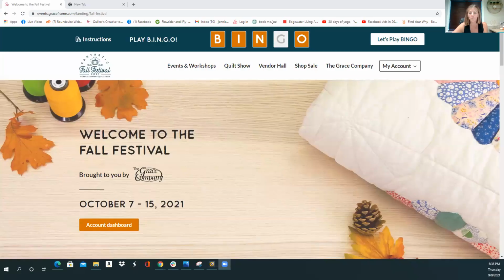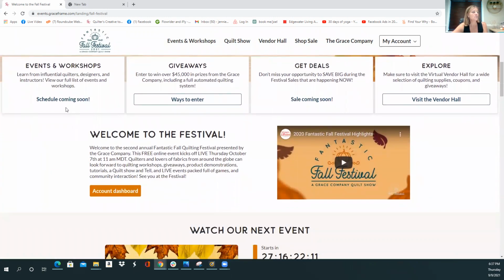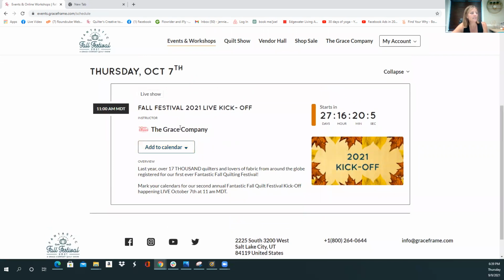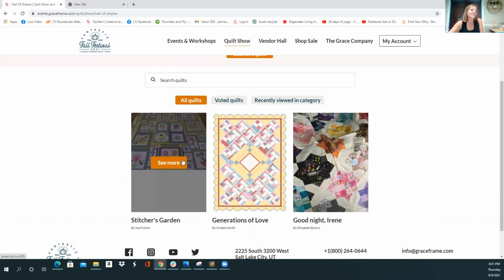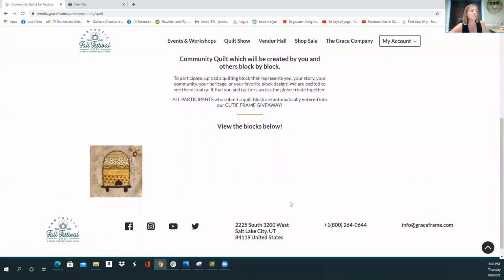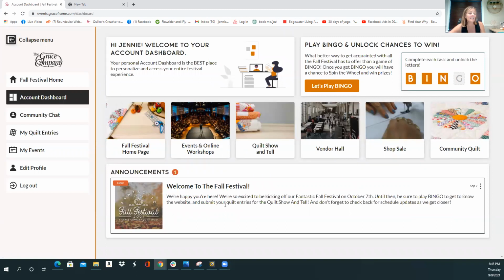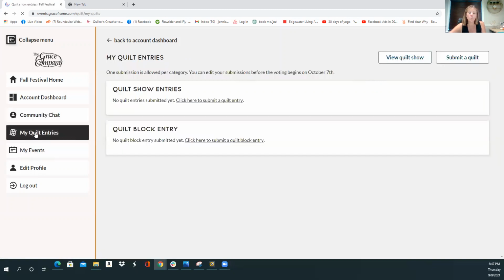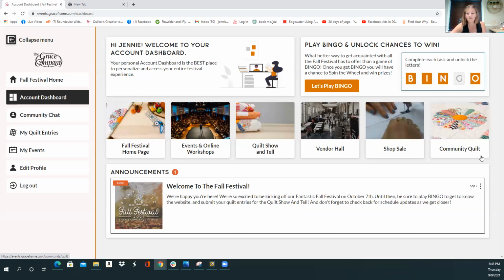Fall Festival Instructional Video